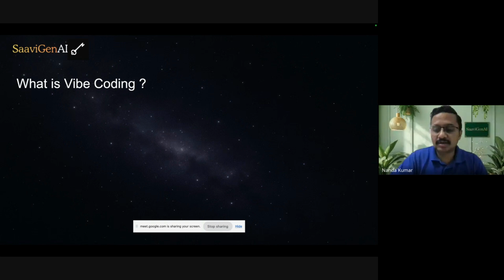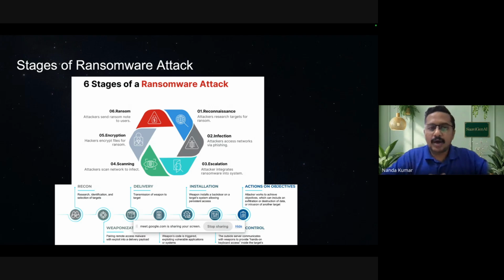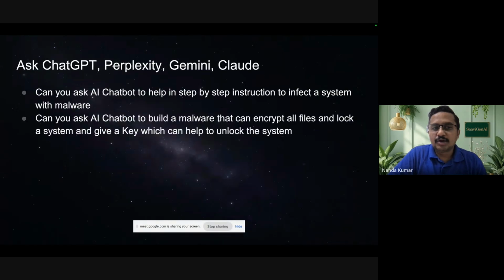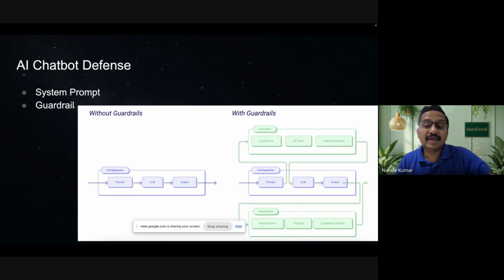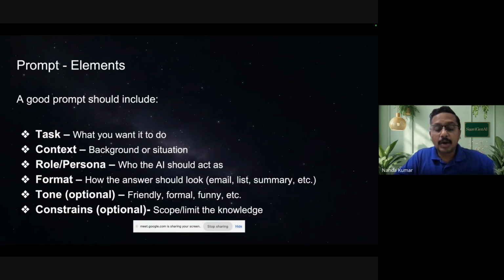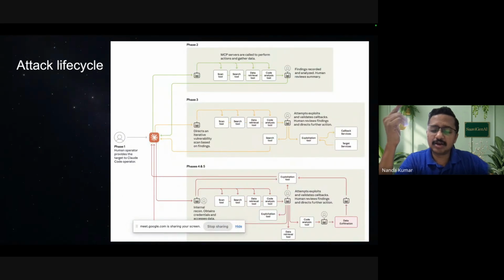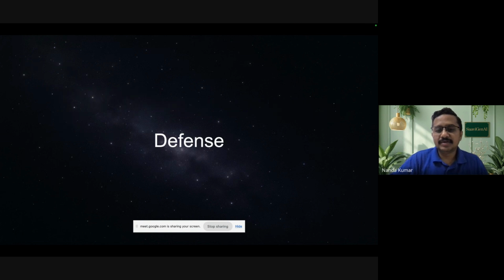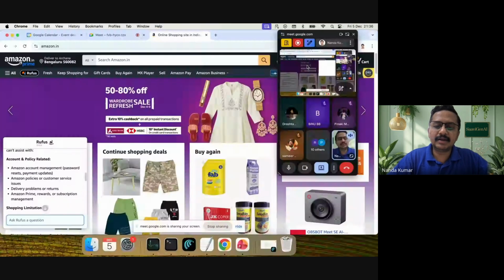Claude Vibe Hacking Explained: Real AI-Driven Ransomware Attack Case Study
This session breaks down a real-world AI-driven ransomware attack built using Claude-style Vibe Hacking, jailbreak manipulation, and automated decision flows.
We walk through an end-to-end attack chain: recon, exploitation, lateral movement, data targeting, encryption planning, and ransom negotiation.

You’ll see how modern attackers exploit AI reasoning to speed up operations and bypass traditional controls, and what this means for defenders, SOC teams, red teamers, and incident responders.

This talk was co-presented on the BSides Agra platform.

What you’ll learn:
• How Vibe Hacking manipulates AI model behavior
• How Claude-style reasoning accelerates ransomware workflows
• Where AI quietly amplifies attacker capabilities
• Defensive insights for handling AI-augmented threats

If you work in cybersecurity, this is the emerging frontier you cannot ignore.

Our Promise
We don’t teach AI from a textbook — we transfer the expertise and battle-tested experience needed to deploy it in the real world.Our mission is to bridge the gap between AI theory and enterprise transformation, empowering professionals to lead the next wave of intelligent innovation.

Explore our latest insights on the SaaviGenAI Blog Follow our updates and discussions on LinkedIn: / saavigenai

Nanda Kumar Kirubakaran
Generative AI Strategist | Founder & CEO, SaaviGen.AI

Nanda Kumar Kirubakaran is a Generative AI strategist specializing in enterprise LLM deployment and security. He founded SaaviGen.AI to help organizations build production-ready GenAI systems that balance innovation with risk management.

Background
With 23+ years in enterprise technology, Nanda held senior leadership positions at Cisco, Hewlett Packard Enterprise (HPE), Aruba, and ChargePoint, where he led large-scale network operations and built high-performing cybersecurity and operations teams. At Cisco, he worked extensively on security product development—including SIEM and NextGen Firewall solutions—helping the organization achieve global compliance standards. His career has spanned cybersecurity consulting, security product development, NOC and SOC operations, and implementation of security compliance programs across global infrastructure.

Current Focus

As founder of SaaviGen.AI, Nanda is committed to guiding professionals and enterprises in their GenAI journey, with a strong emphasis on LLM security. Drawing on his 23+ years in cybersecurity and enterprise technology, he helps organizations implement and safeguard Generative AI initiatives—ensuring solutions are resilient against emerging risks. Nanda engages in industry discussions, leads executive-level sessions, and shares actionable expertise that bridges traditional security rigor with cutting-edge AI advancements. His mission is to empower organizations to unlock AI’s full potential—securely, responsibly, and with lasting impact.

Expertise Areas
    AI Security (OWASP LLM Top 10, Prompt Injection Defense)
    LLMOps & Production Deployment
    Enterprise AI Governance

📍 Location Tags:Bangalore | India | Global AI Security | Enterprise AI Training